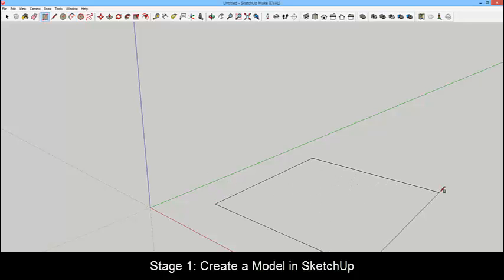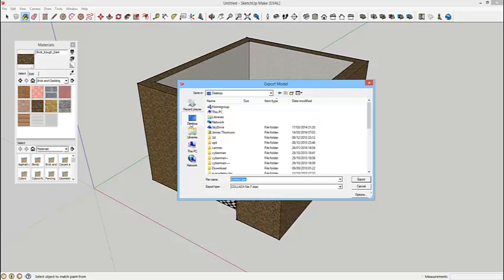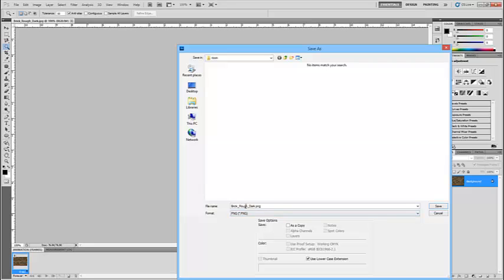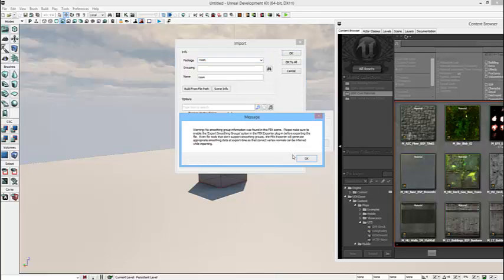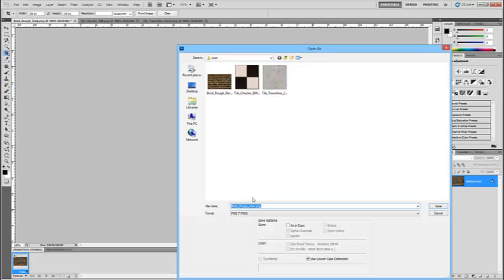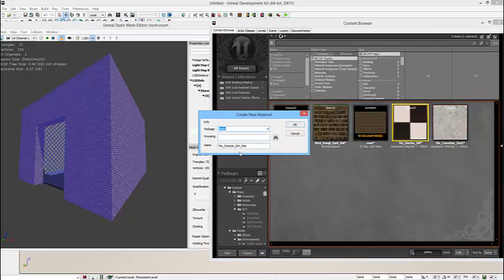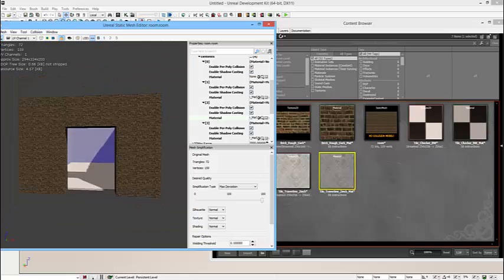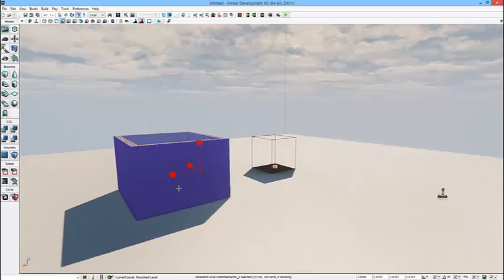Sketchup to Unreal Development Kit including textures and collision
This shows a basic workflow from SketchUp to UDK